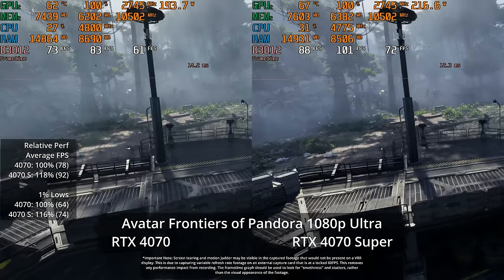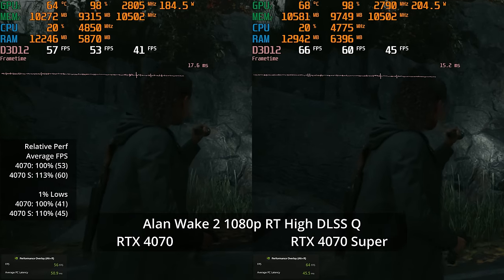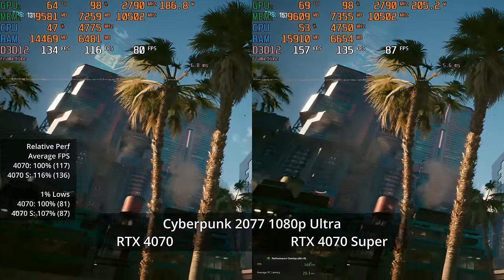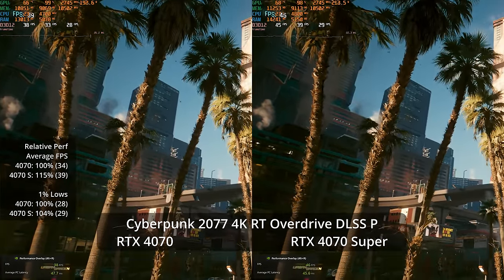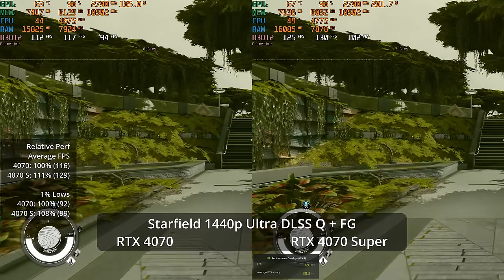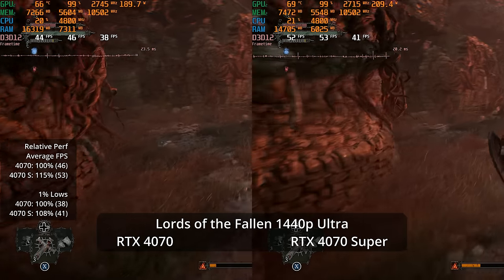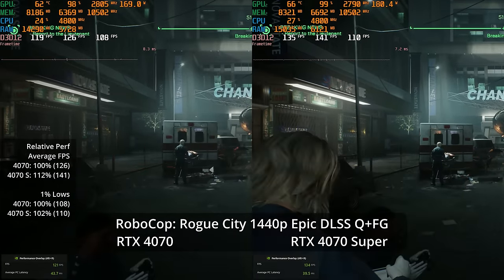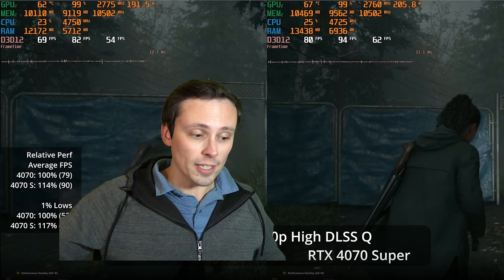RTX 4070 vs RTX 4070 Super- The Ultimate Comparison!!!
This RTX 4070 Super review focuses on a detailed comparison vs its closest price competitor- Nvidia's own RTX 4070, which used to share the $599 MSRP, but has now been reduced to $549. With only a $50 difference in MSRP, which card should you buy? In this video I am testing the Founders Edition of both GPUs in the latest games at a variety of graphics settings including ray tracing, path tracing, DLSS, DLSS 3 FG, and more!

Chapters:
0:00 Avatar 1080p Ultra
0:29 Avatar 1440p Ultra
0:57 Avatar 1440p Ultra DLSS Q
1:25 Avatar 1440p High
1:53 Avatar 4K Ultra DLSS Q
2:19 Avatar 4K High
2:48 Avatar 4K High DLSS Q
3:12 Alan Wake 2 1080p High
3:47 Alan Wake 2 1080p RT High
4:19 Alan Wake 2 1080p RT High DLSS Q
4:52 Alan Wake 2 1080p RT High DLSS Q FG
5:24 Alan Wake 2 1440p High
5:58 Alan Wake 2 1440p High DLSS Q
6:30 Alan Wake 2 1440p RT High DLSS Q
7:03 Alan Wake 2 1440p RT High DLSS P
7:36 Alan Wake 2 1440p RT High DLSS P FG
8:09 Alan Wake 2 4K High
8:42 Alan Wake 2 4K High DLSS Q
9:15 Cyberpunk 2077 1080p Ultra
9:47 Cyberpunk 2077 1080p RT Overdrive
10:20 Cyberpunk 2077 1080p RT Overdrive DLSS Q
10:53 Cyberpunk 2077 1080p RT Overdrive DLSS Q FG
11:26 Cyberpunk 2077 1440p Ultra
11:59 Cyberpunk 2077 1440p RT Overdrive DLSS Q
12:32 Cyberpunk 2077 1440p RT Overdrive DLSS P
13:05 Cyberpunk 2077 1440p RT Overdrive DLSS P FG
13:39 Cyberpunk 2077 4K RT Overdrive DLSS P
14:11 Baldur's Gate 3 1080p Ultra
14:44 Baldur's Gate 3 1440p Ultra
15:16 Baldur's Gate 3 4K Ultra
15:49 Starfield 1080p Ultra
16:22 Starfield 1440p Ultra
16:55 Starfield 1440p Ultra DLSS Q
17:28 Starfield 1440p Ultra DLSS Q FG
18:01 Starfield 4K Ultra
18:34 Starfield 4K Ultra DLSS Q
19:07 Starfield 4K Ultra DLSS Q FG
19:40 CoD MW3 1080p Basic
20:12 CoD MW3 1440p Basic
20:46 CoD MW3 4K Basic
21:18 Resident Evil 4 1080p Max
21:51 Resident Evil 4 1440p Max
22:22 Resident Evil 4 4K Max
22:53 Resident Evil 4 4K Prioritize Graphics
23:24 Lords of the Fallen 1080p Ultra
23:56 Lords of the Fallen 1440p Ultra
24:27 Lords of the Fallen 1440p Ultra DLSS Q
24:59 Lords of the Fallen 4K Ultra
25:31 RoboCop 1080p Epic
26:08 RoboCop 1440p Epic
26:44 RoboCop 1440p Epic DLSS Q
27:19 RoboCop 1440p Epic DLSS Q FG
27:55 RoboCop 4K Epic
28:31 Immortals of Aveum 1080p Ultra
29:07 Immortals of Aveum 1440p Ultra
29:44 Immortals of Aveum 1440p Ultra DLSS Q
30:20 Immortals of Aveum 4K Ultra
30:55 Final Thoughts